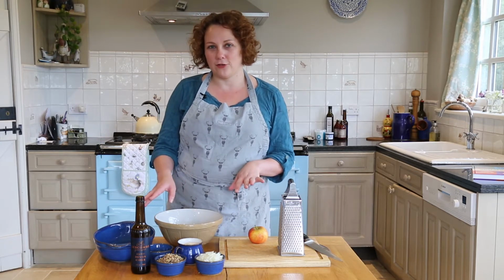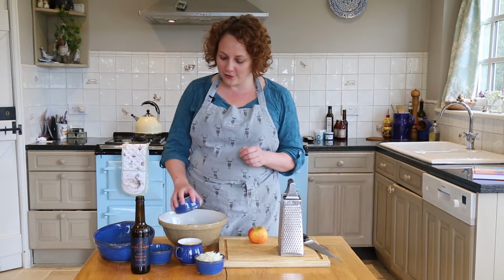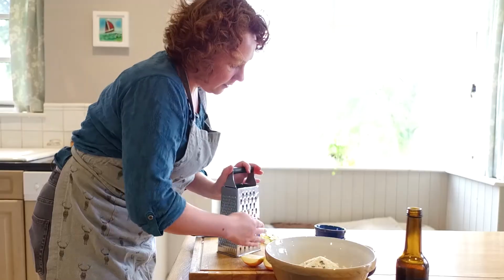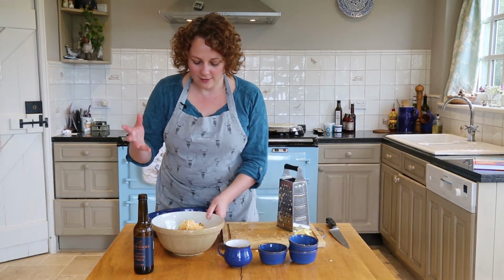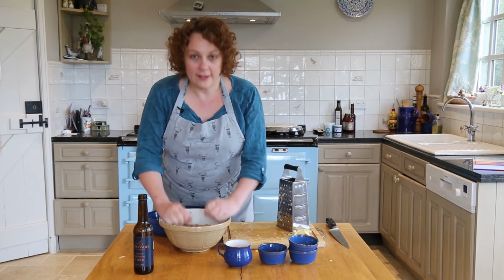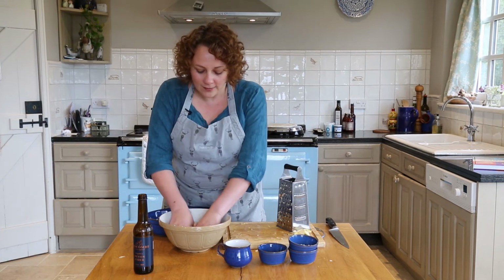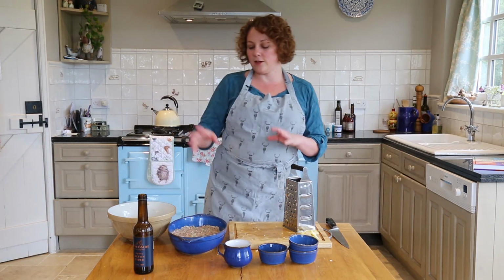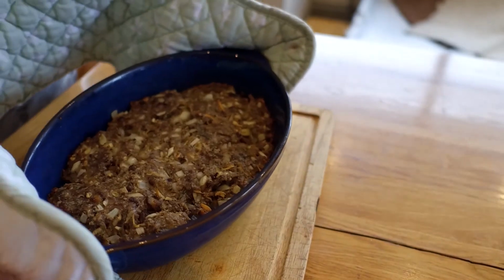Chestnut Stuffing at Eversfield Organic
We're back at Eversfield Organic and this time cooking up a Christmas classic, chestnut stuffing. And as we're in Devon, we thought we'd better add a little cider in there too...